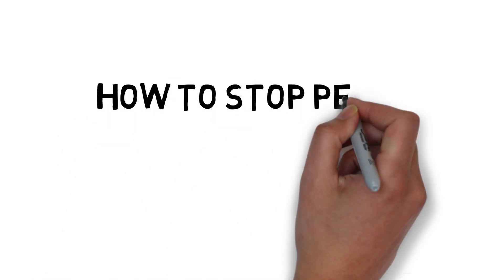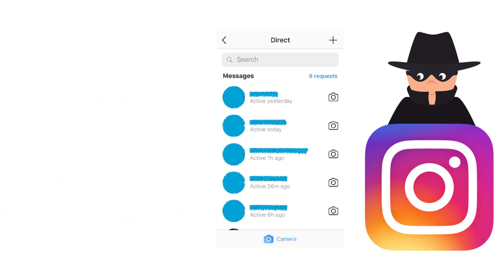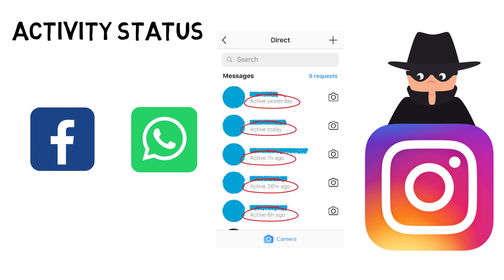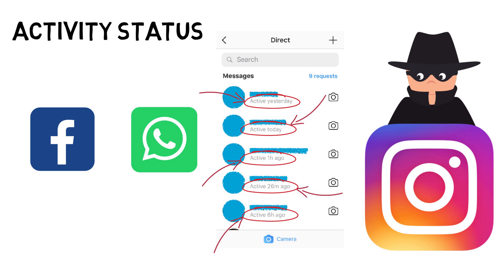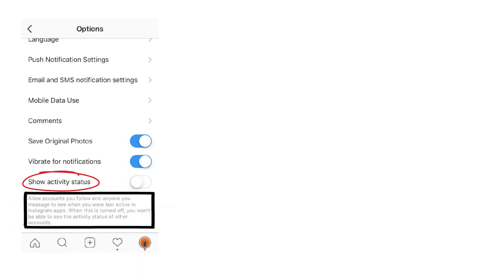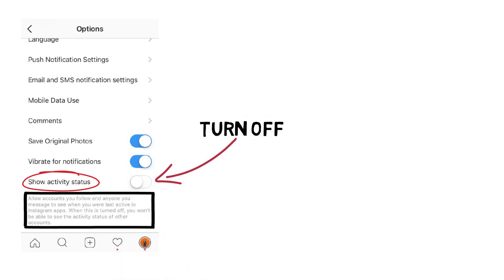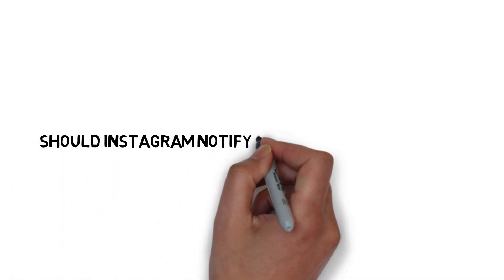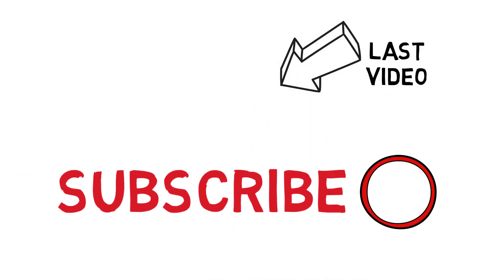INSTAGRAM ACTIVITY STATUS: HOW TO TURN OFF YOUR ACTIVITY STATUS ON INSTAGRAM (NEW FEATURE)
Instagram recently released a new feature called Activity Status that allows you to see when your friends and followers were last active on the platform through the recent direct messages. In this video I show you how you can disable this feature and stop people spying on your activity status.